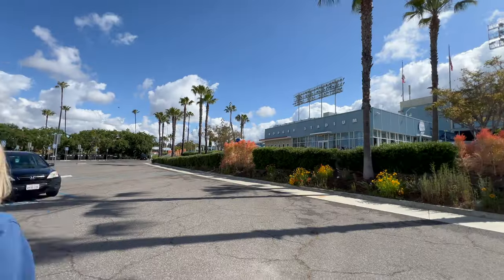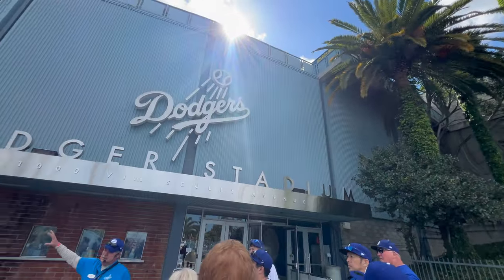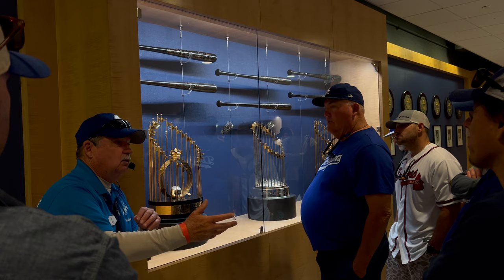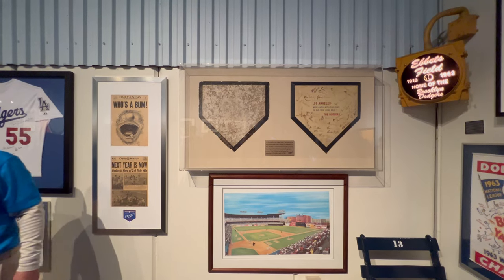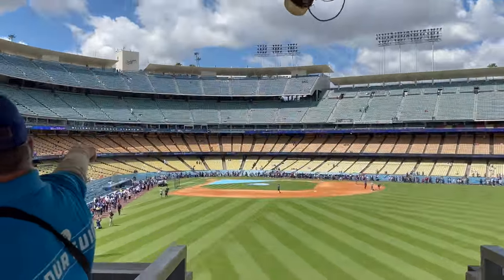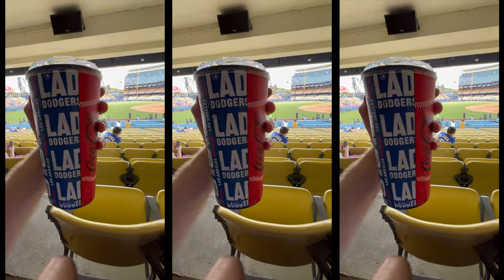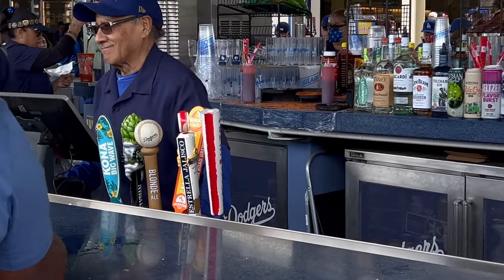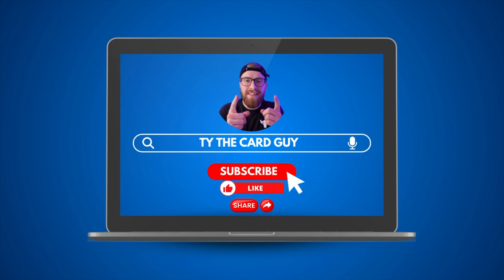Dodger Stadium Tour 2024 | Food, Trophies, Ohtani, & more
Inside look at the pre-game Dodger Stadium Tour! What a great experience at one of the oldest ballparks in the United States. Behind the scenes checking out all the awards and World Series trophies on display at the stadium. We try a bunch of the food and drinks... which is always part of the plan when going to a baseball game! I hope you enjoy the vlog... look out for more of this in 2024!

Also big shoutout to the @Dodgers for a great 1st game experience!!